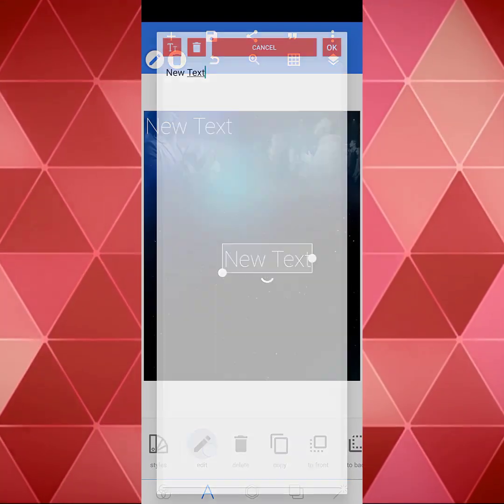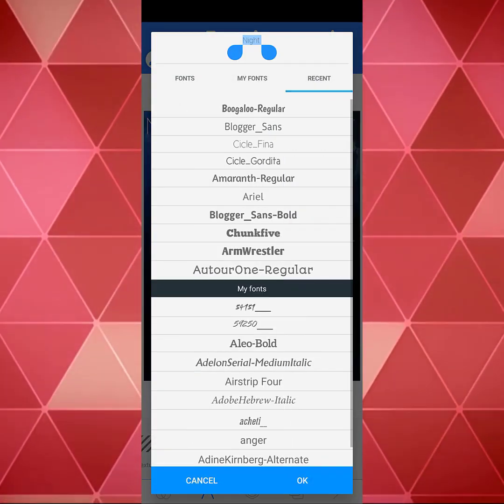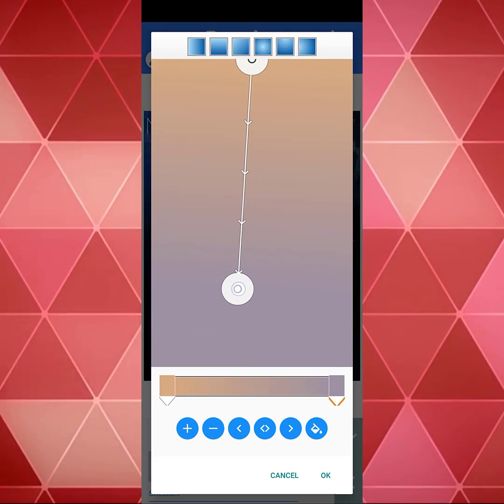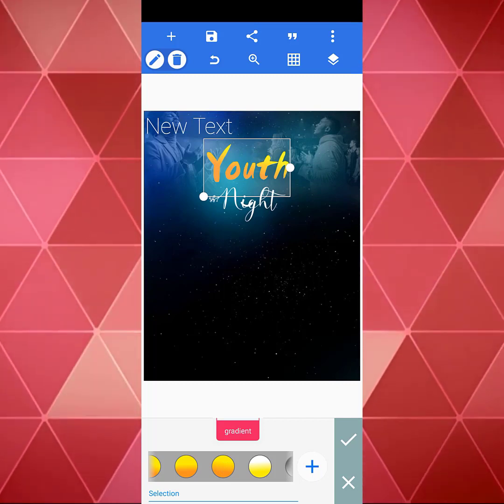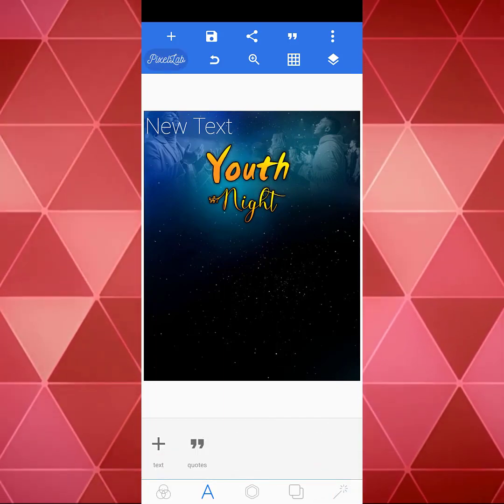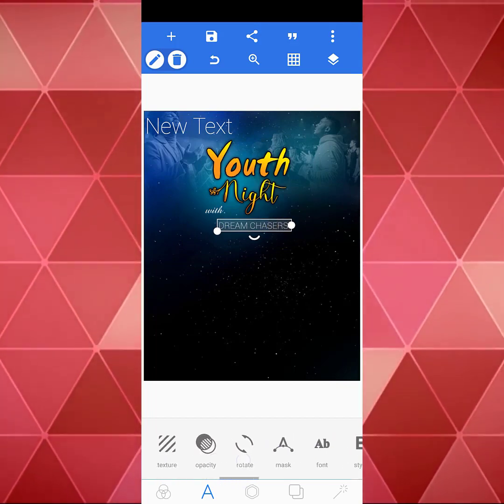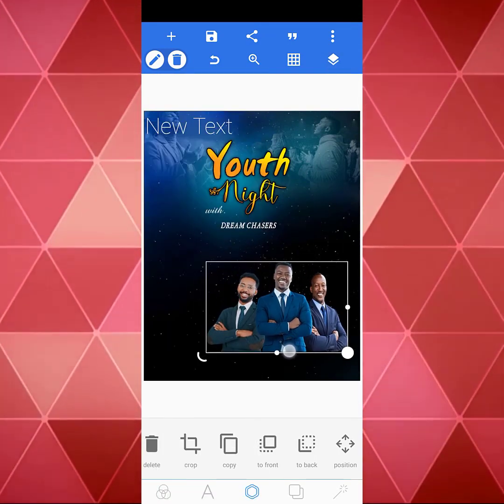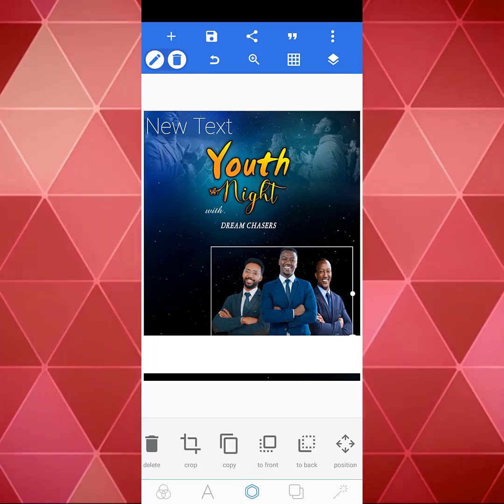Youth event flyer design with smartphone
A well detailed video on event flyer design